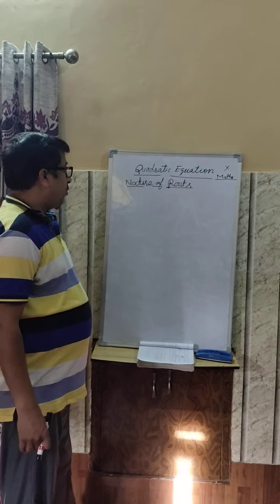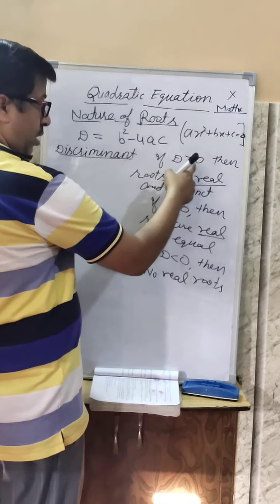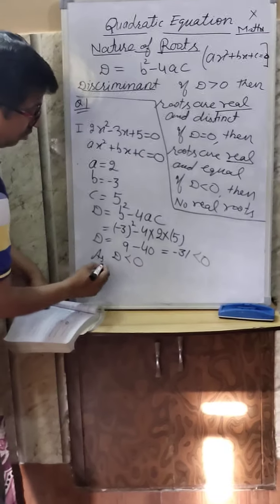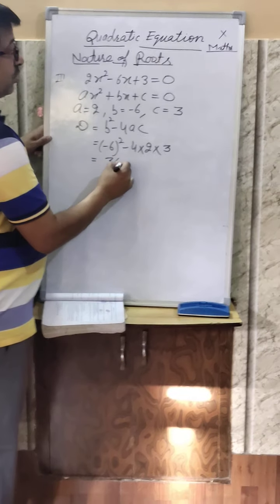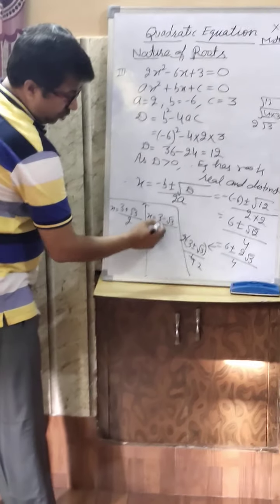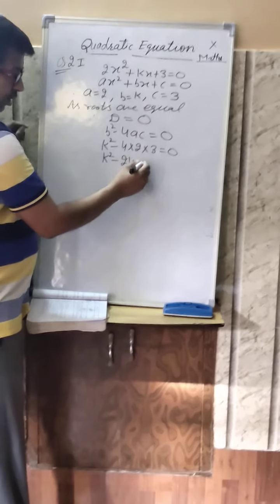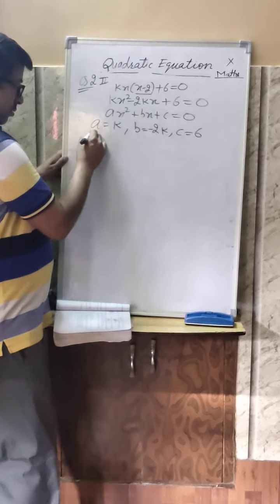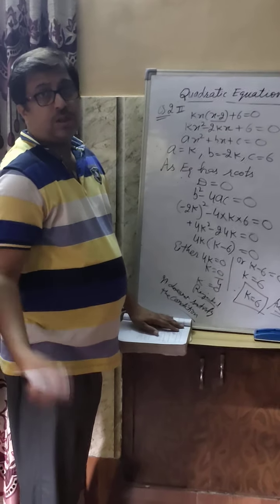Quad Eq(7) xd maths Bajaj